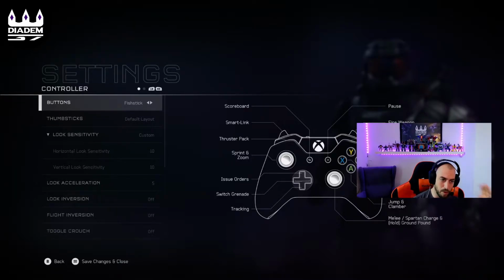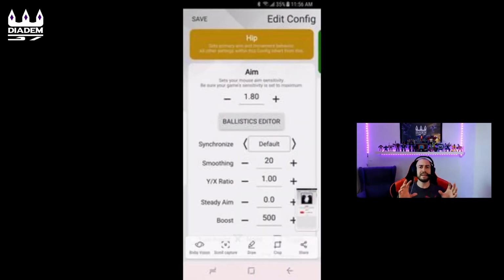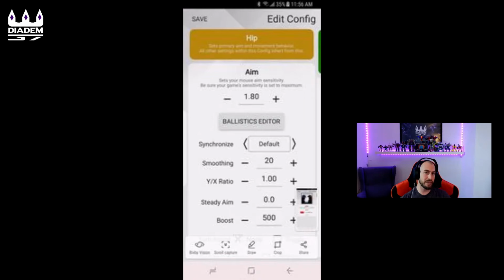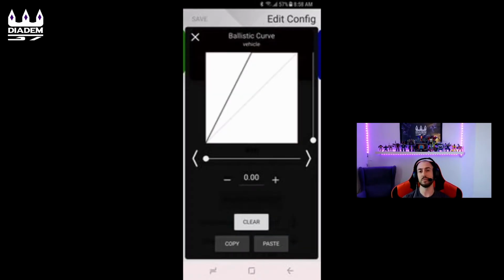Xim Apex - Halo 5 Aim bot Configuration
Mouse - Logitech G502hero @ 3200dpi 1000hz

For lower Dpi values all you have to do is for example of 3200Dpi (25000/3200= 7.8125) you then take this final number and multiply(X)  it by sens so in  this case (3.25 X 7.8125 = 25.80)

For 16000dpi - Sens X 1.56
For 12000Dpi - Sens X 2.084
For 8000Dpi - Sens X 3.125
For 3200Dpi - Sens X 7.8125

I would also like to note that lower DPI values will also require less smoothing.
Hip
sensitivity -  1.80
Synchronize - default
Smoothing - 20
Y/X Ratio - 1.00
Steady Aim - 0.0
Boost - 500
SAB - off

Max sensitivity
look acceleration 5
inner DZ 10%